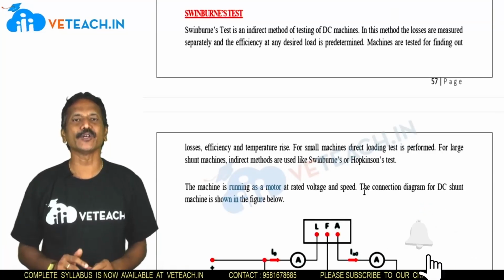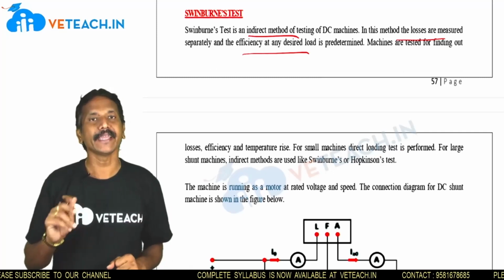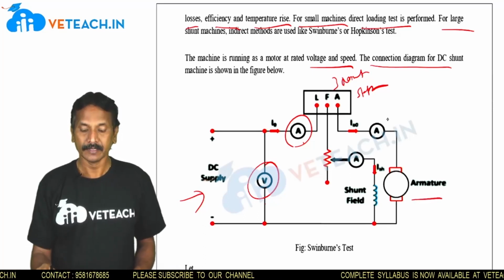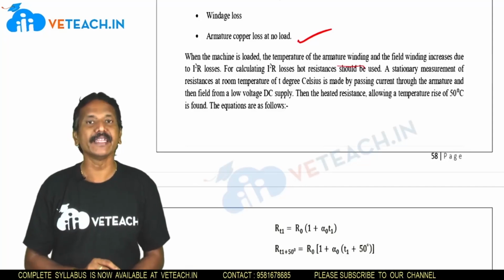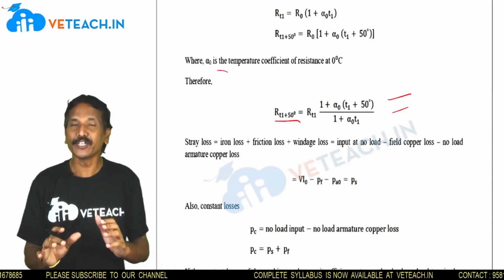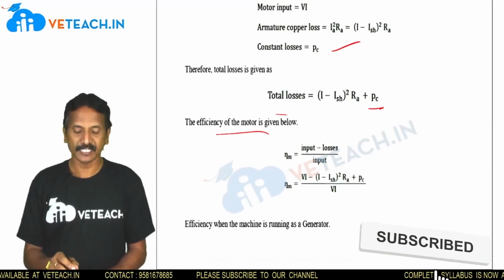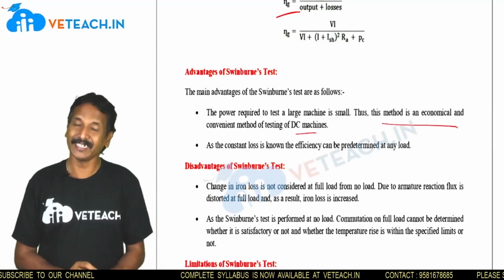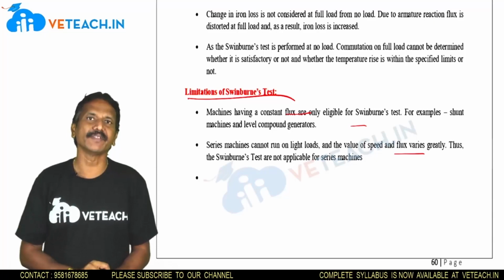Swinburne's Test || Basic Electrical Engineering || ECE || JNTU-K || B.Tech Students Must Watch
In This Video, I have explained Swinburne's Test in Basic Electrical Engineering

This course covers various topics related to principle of operation and performance of various electrical machines.
• To understand the principle of operation, constructional details
and operational characteristics of DC generators.
• To understand the principle of operation, characteristics of DC motor.
Methods of starting and speed control methods of DC motors.
• To learn the constructional details, principle of operation and
performance of transformers.
• To study the principle of operation, construction and details of synchronous machines.
• To learn the principle of operation, constructional details, performance, torque –slip characteristics and starting methods of 3-phase induction motors.

This Course outcomes are
• Able to explain the operation of DC generator and analyze the characteristics of DC generator.
• Able to explain the principle of operation of DC motor and analyze
their characteristics. Acquire the skills to analyze the starting and speed control methods of DC motors.
• Ability to analyze the performance and speed – torque characteristics of a 3-phase induction motor and understand starting methods of 3-
phase induction motor.
• Able to explain the operation of Synchronous Machines
• Capability to understand the operation of various special machines.

Above Android application of Veteach provides following services:
1. B.Tech subjects
2. IELTS
3. TOEFL
4. GRE
5. PTE
6. CAT

       Beneficial for students, this vision made us to have positive expectation of good and this vision brought us till here. On this platform, one can find video lessons designed as per the university syllabus. These shorts videos provide conceptual clarity for difficult concepts that would take hours to learn in regular classes. In a nutshell, Veteach. in is the one-stop solution to achieve distinction in university exams